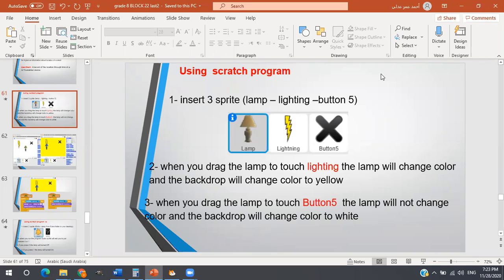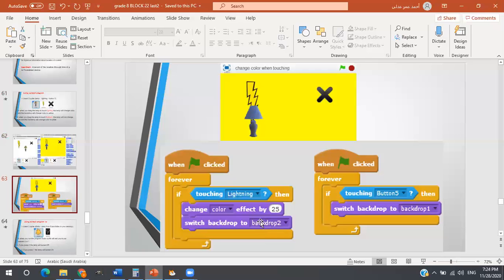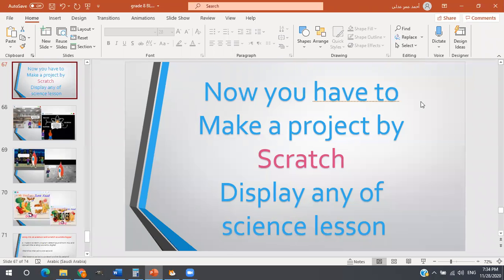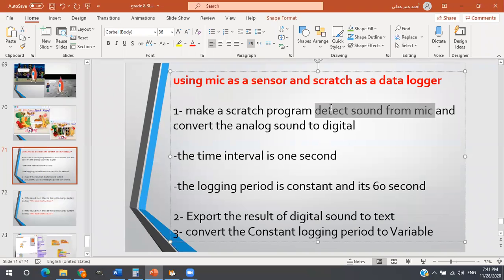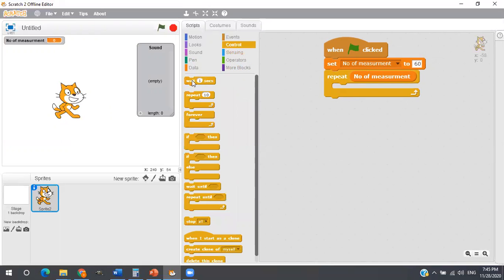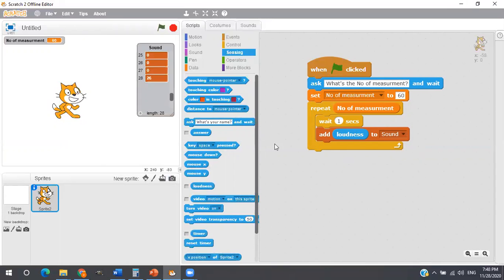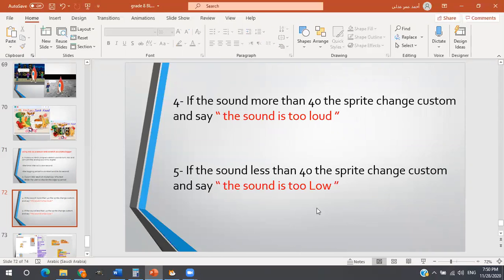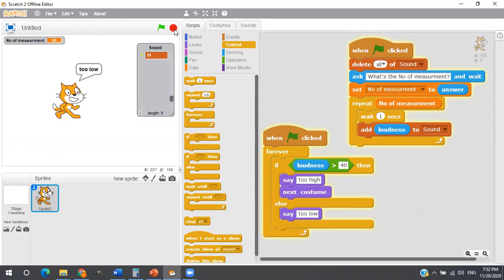G8 Data logging Scratch detect sound